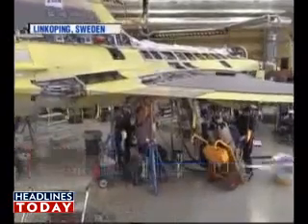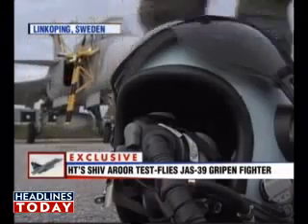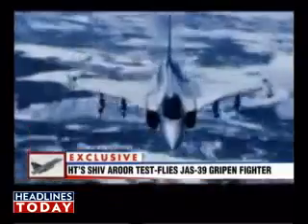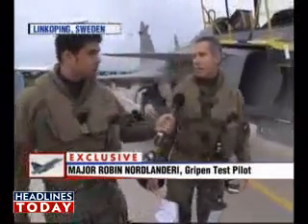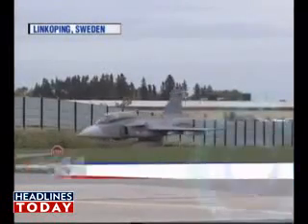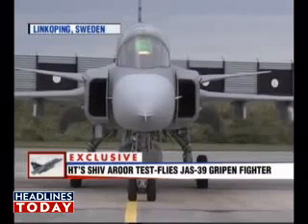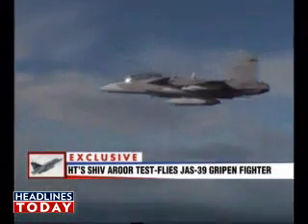Shiv Aroor Flies The Gripen - Part 3